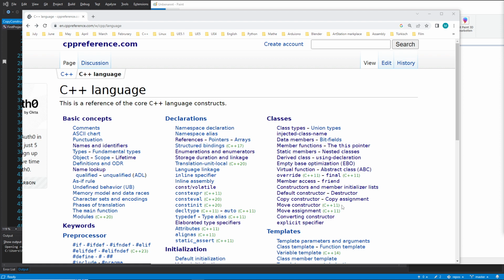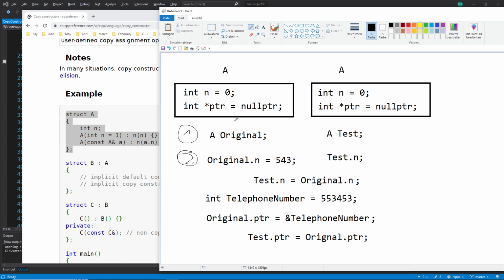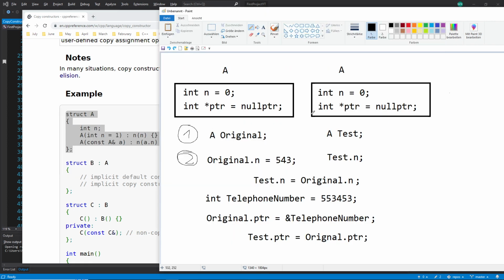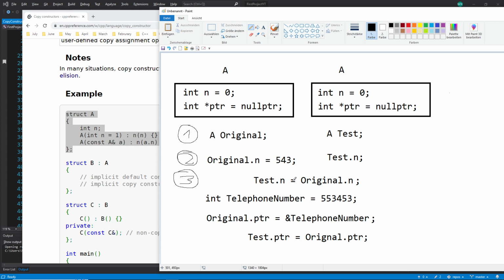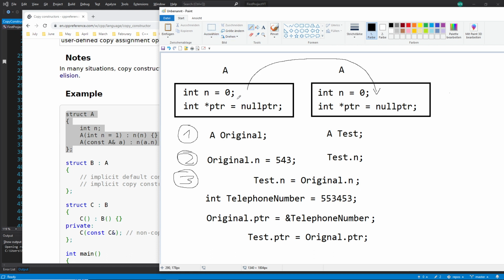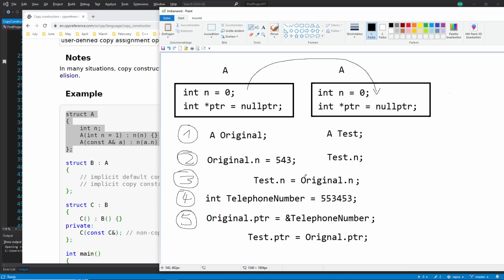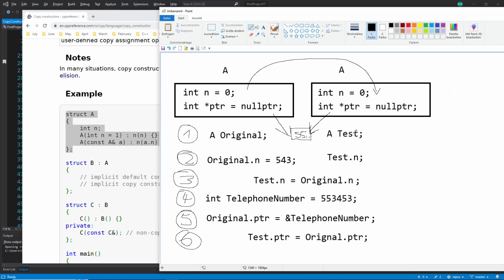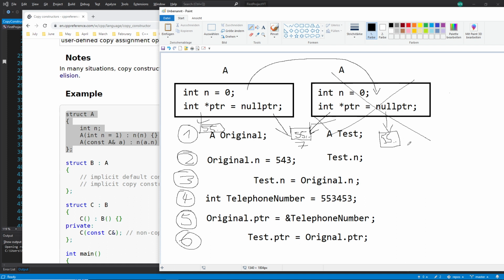C++ Beginner Tutorial - Basics - #279 - CopyConstructor Intro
Hi,
here I make an intro for CopyConstructor .